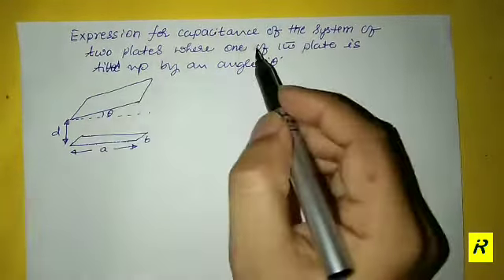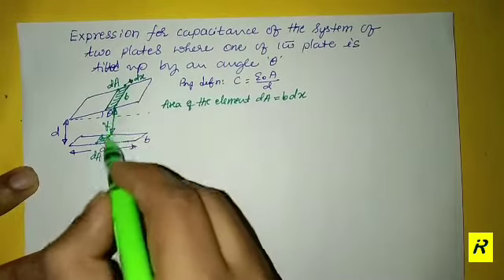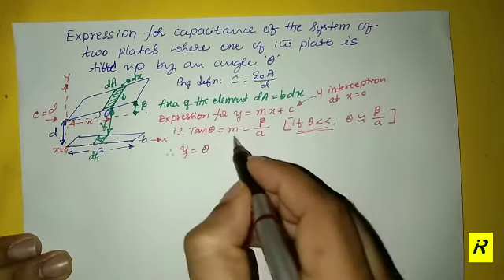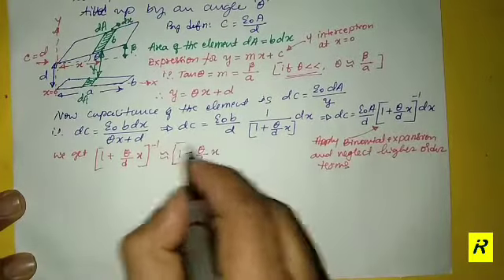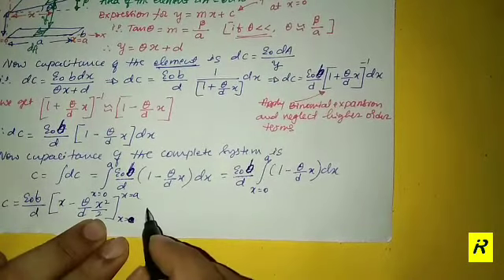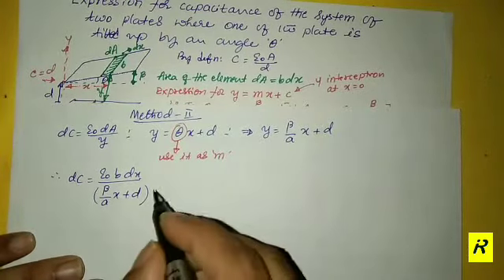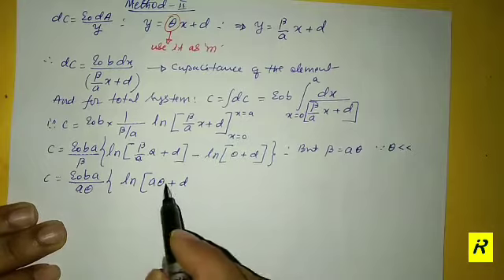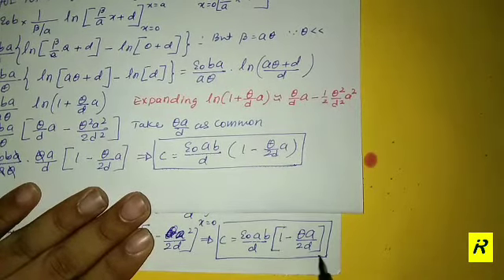P2104 Expression for capacitance of tilted plate capacitor